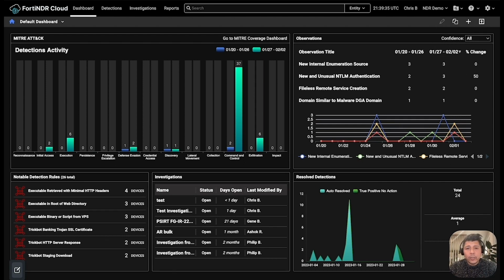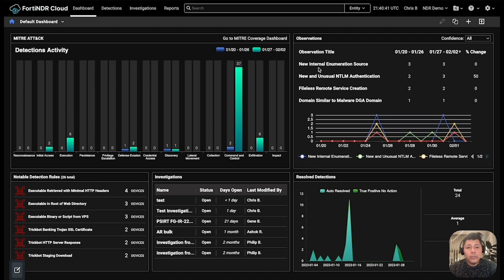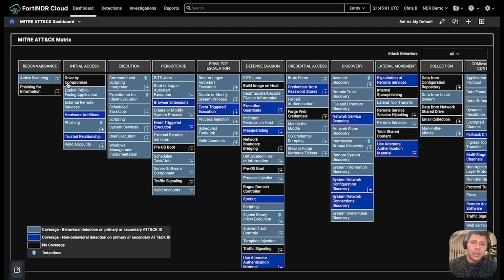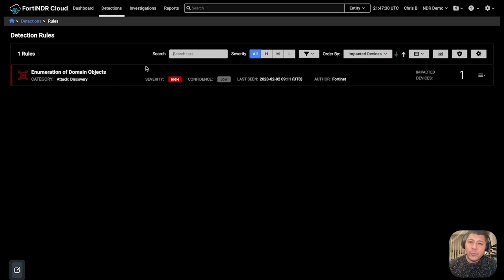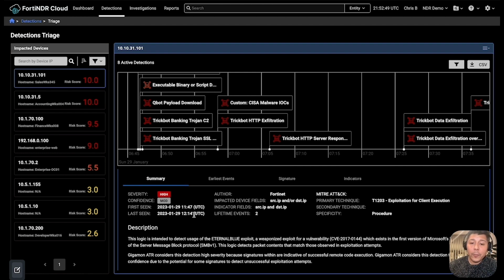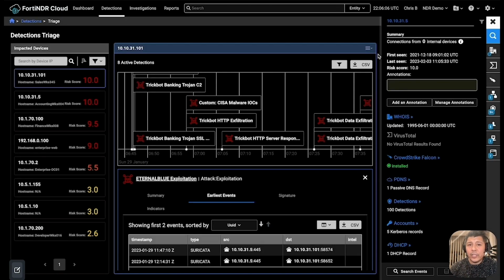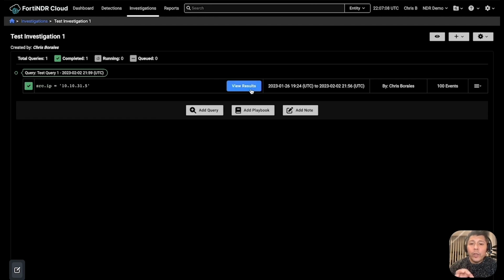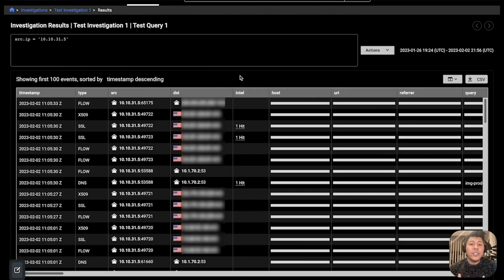Introduction to FortiNDR Cloud